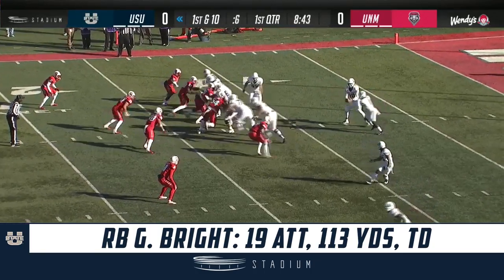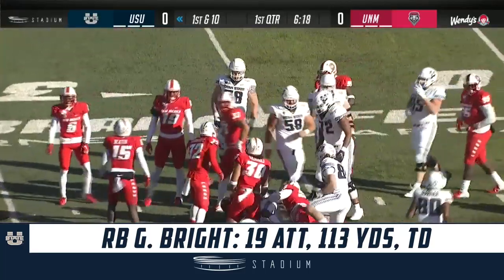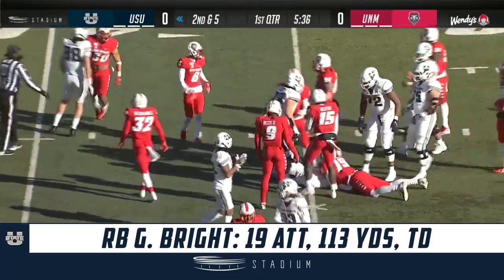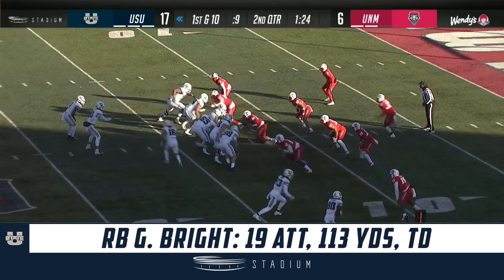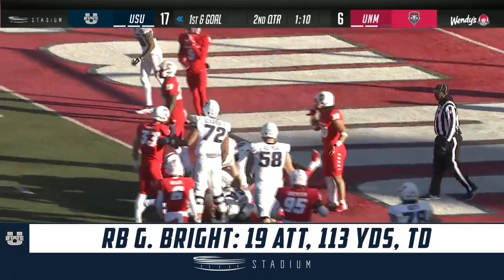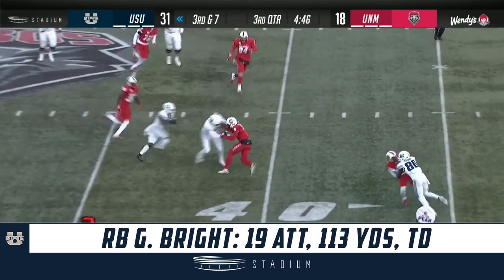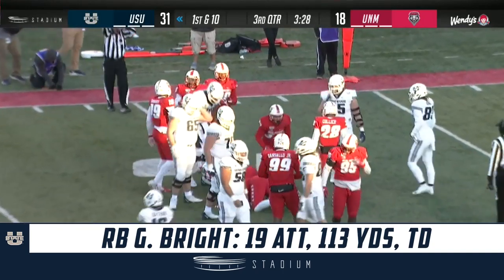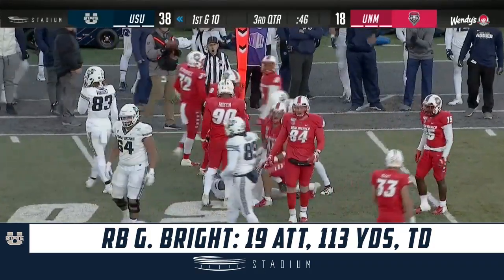Gerold Bright Highlights: Utah State vs. New Mexico (2019) | Stadium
Utah State RB Gerold Bright dominated the running game on Saturday, rushing for 113 yards and a touchdown in the Aggies' 38-25 win over New Mexico. Check out the top plays from Bright in USU's Week 14 victory here!